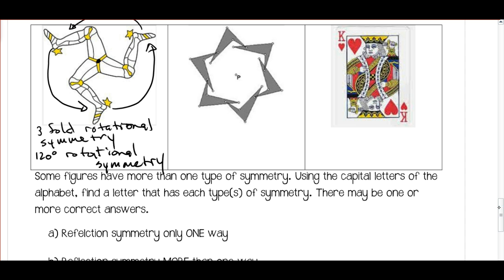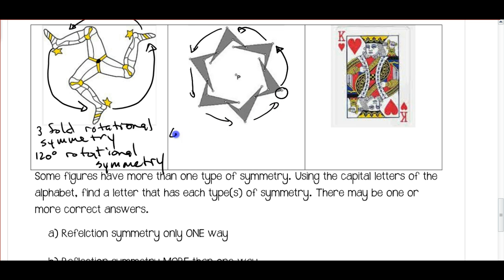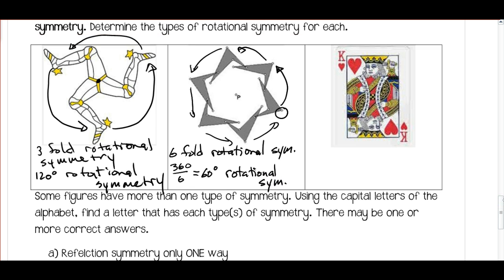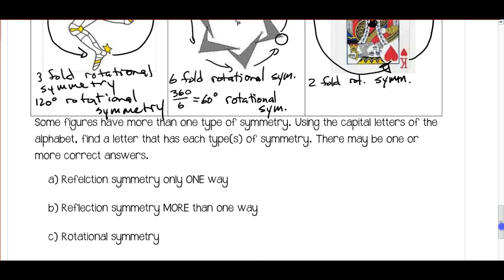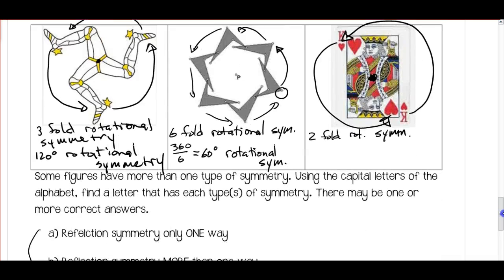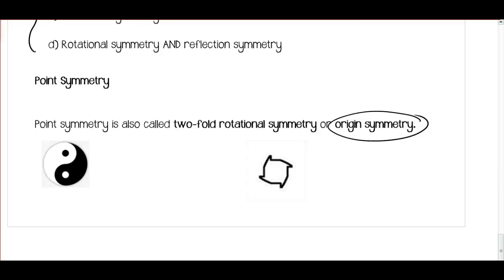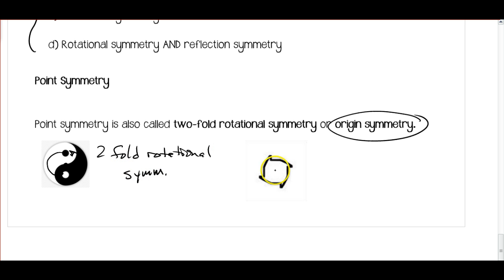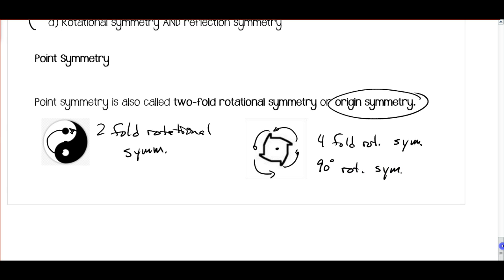Geo Adv Lesson 7.1 Video 2 of 2